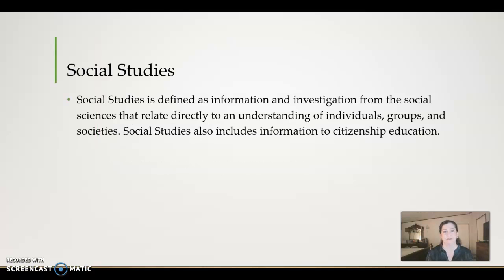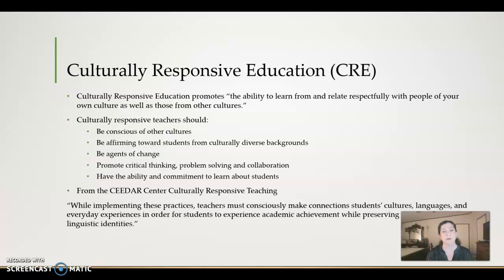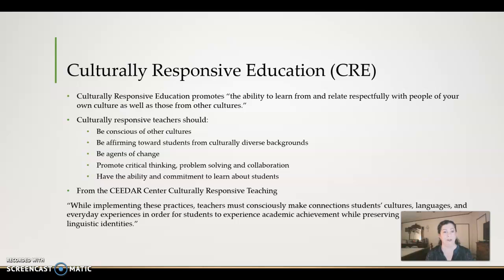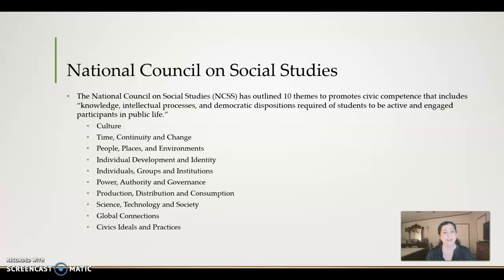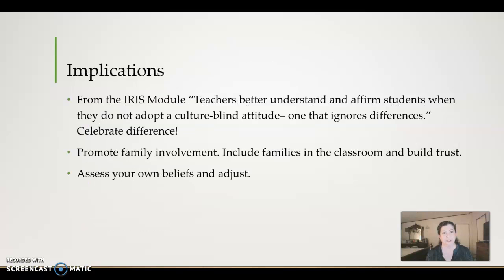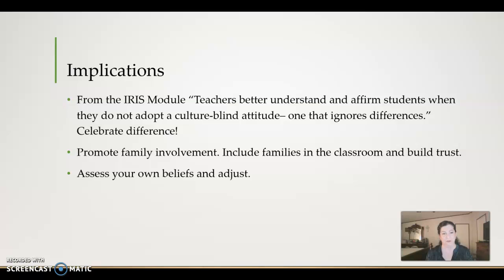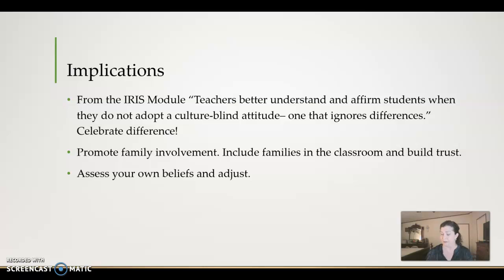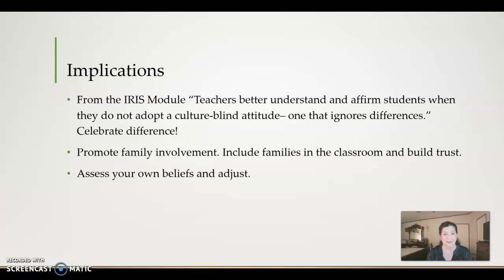Module 4 Social Studies